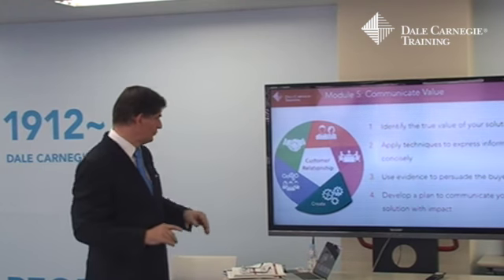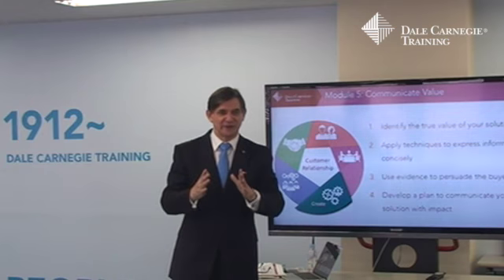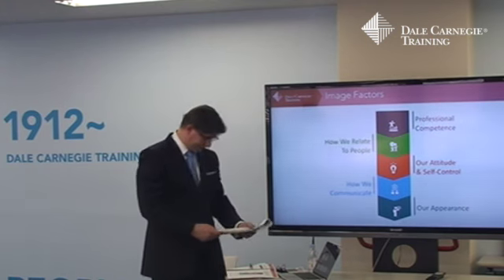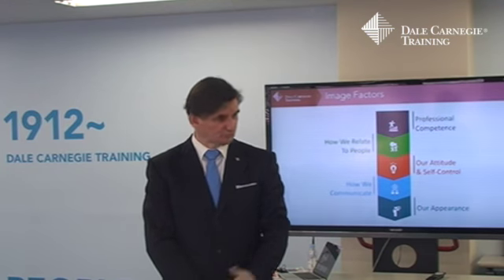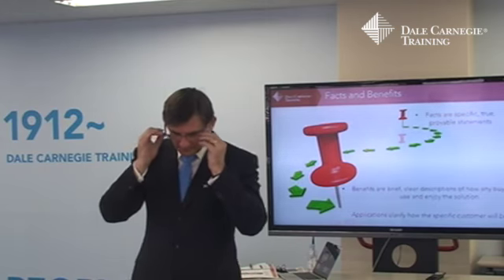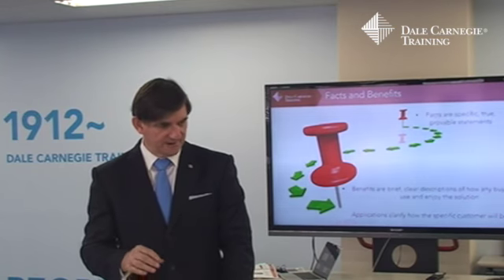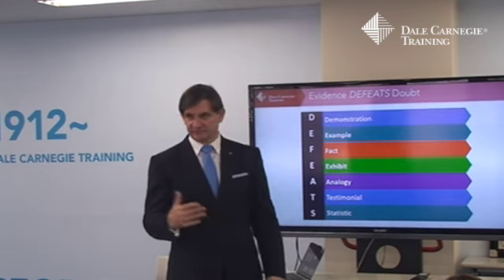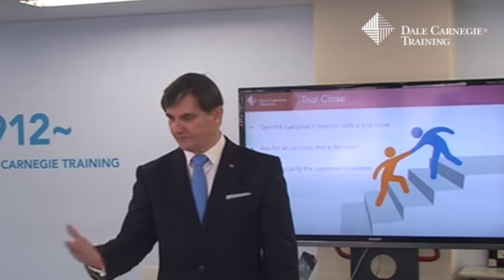Dr. Greg Story Winning With Relationship Selling Japan Module Five Communicate Value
This video is about Dr. Greg Story Winning With Relationship Selling Module Five Communicate Value